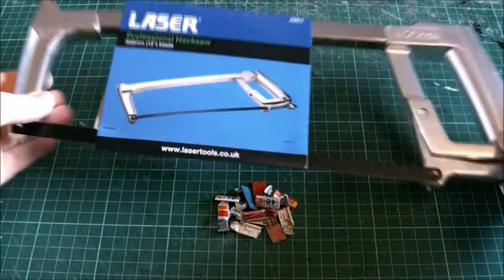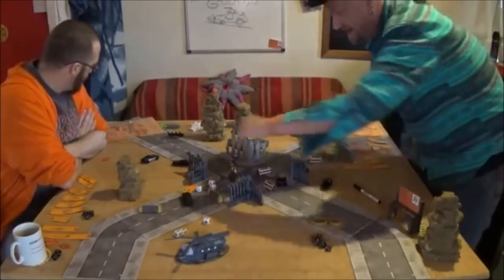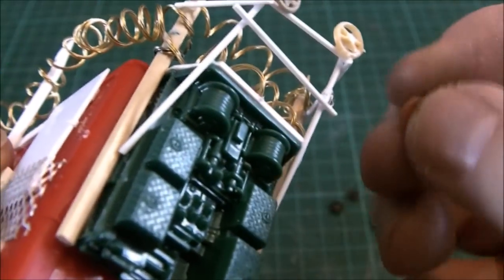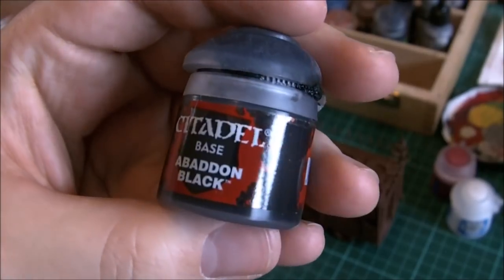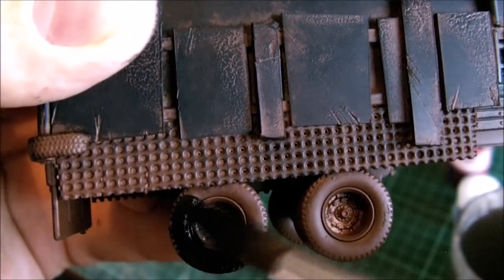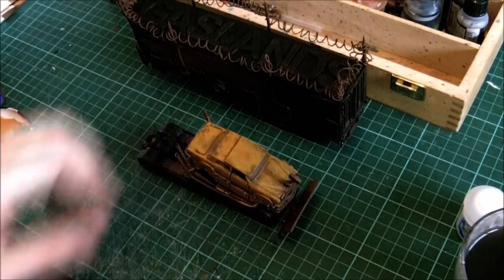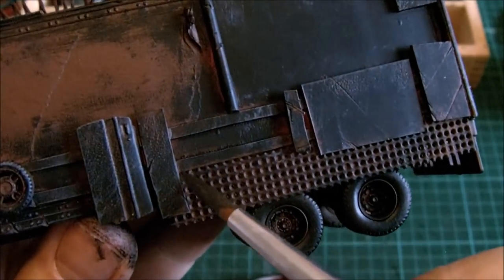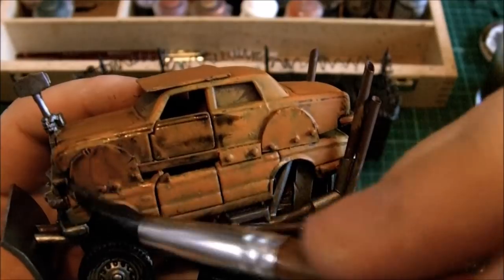Wasteland Workshop: First War-Rig Paintjob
Hello Wasteland!

In this episode we finish detailing the Racer Rig, and we start painting! As a note, this was intended to be uploaded 3 days ago, so it might seem a bit weird all this snow in March!

Shout out to the Battle Hammer guys ;-)

Copyright whoever. Hell, it hardly needs saying does it. I didn't make Terminator 2 after all.

Plasticard sheet bundle;

Plastic rod and tubing bundle;

Gorilla superglue;

Aluminium mesh, for car windscreens;

Green Stuff, because it's always useful;